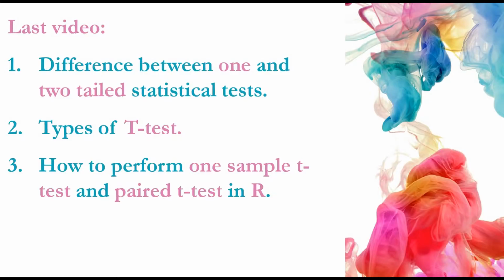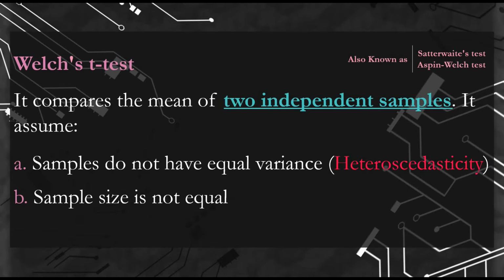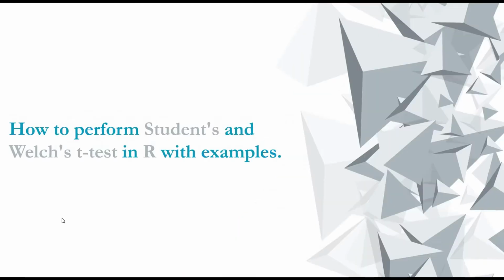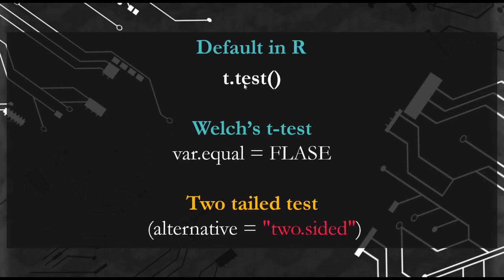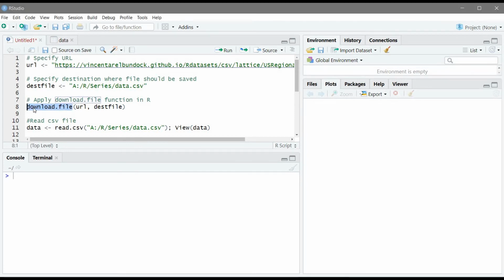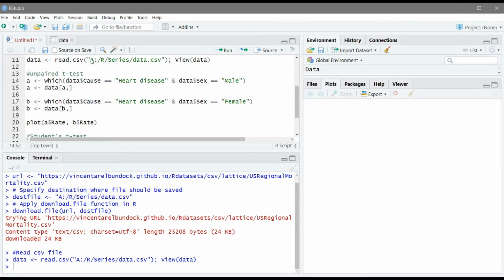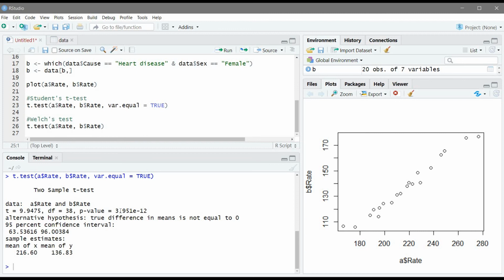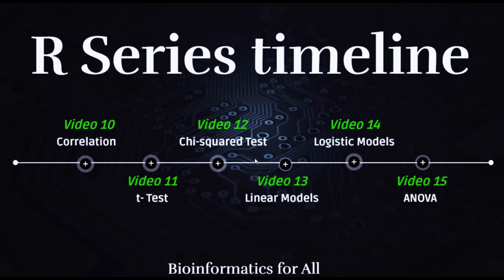R Series #11.2 Unpaired t-test simply explained plus how to perform Student's & Welch's t-test in R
This video is a tutorial for programming in R Statistical Software for beginners and it's simply explained with a live workshop on RStudio.
In this video you will learn:

1. Two types of unpaired t-test (Student & Welch)
2. How to perform Student & Welch t-test in R with examples.

# Specify destination where file should be saved
destfile = "A:/R/Series/data.csv"

# Apply download.file function in R
download.file(url, destfile)

data = read.csv("A:/R/Series/data.csv"); View(data)

unpaired t-test
a = which(data$Cause == "Heart disease" & data$Sex == "Male")
a = data[a,]

b = which(data$Cause == "Heart disease" & data$Sex == "Female")
b = data[b,]

plot(a$Rate, b$Rate)

Student's t-test
t.test(a$Rate, b$Rate, var.equal = TRUE)

Welch's test
t.test(a$Rate, b$Rate)